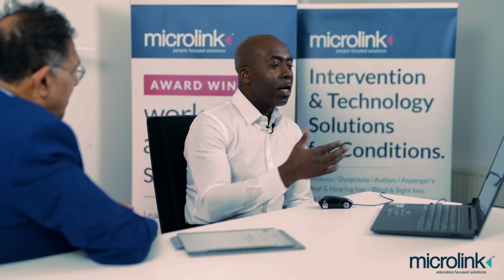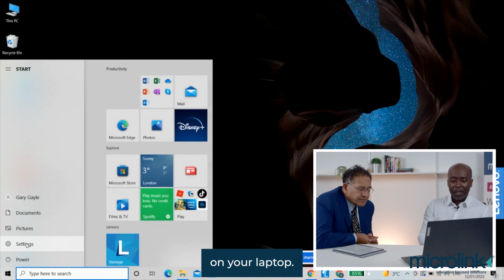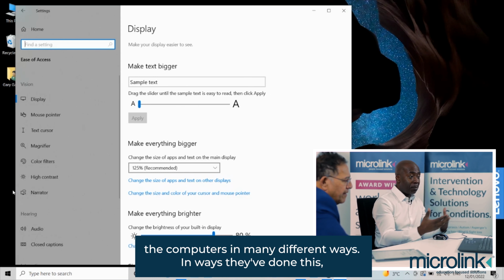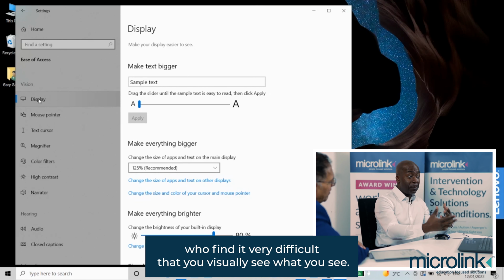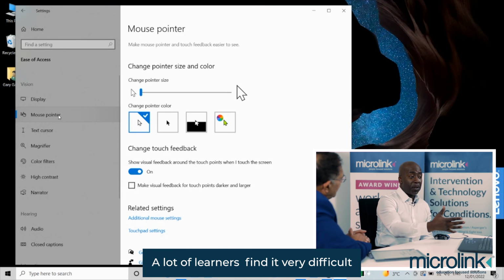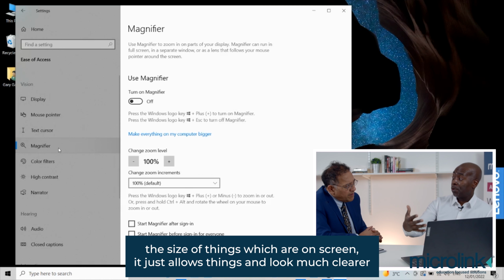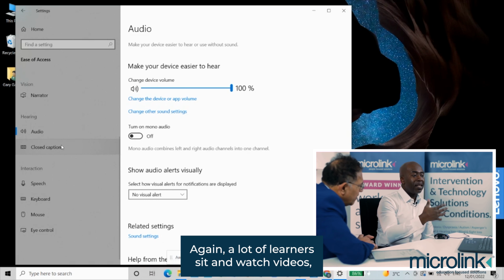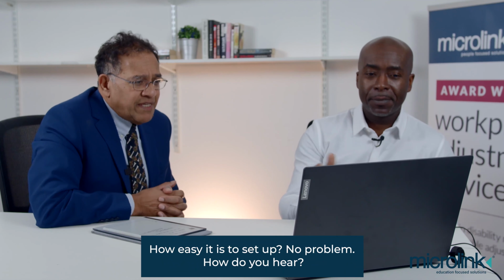An introduction to Assistive Technologies